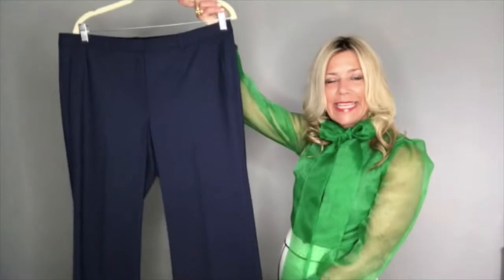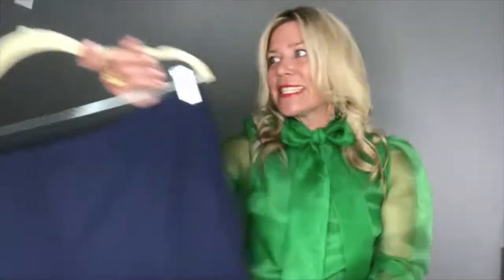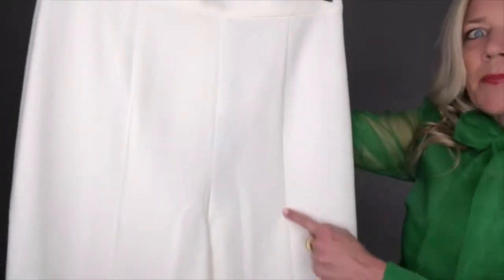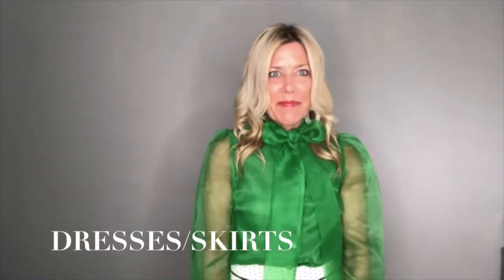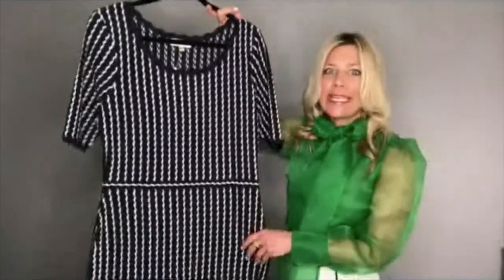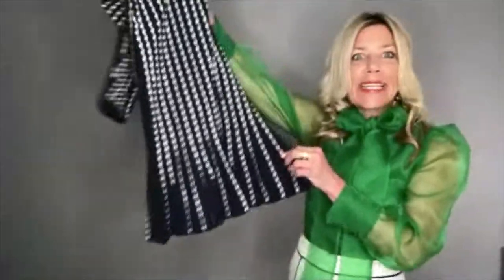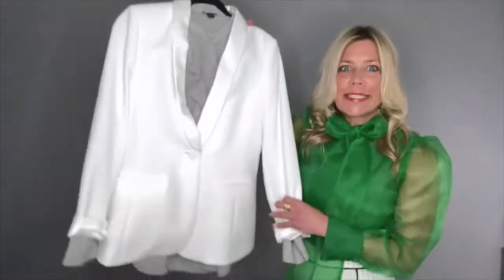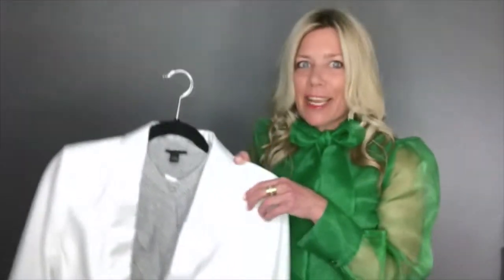Shopping for Tall Women: Best Brands & Fits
How to shop for and find clothing for tall women. Clothing brands + styling tips to get you the perfect fit and look.